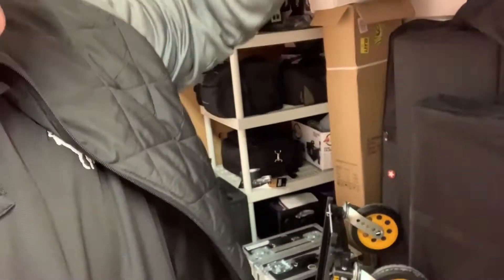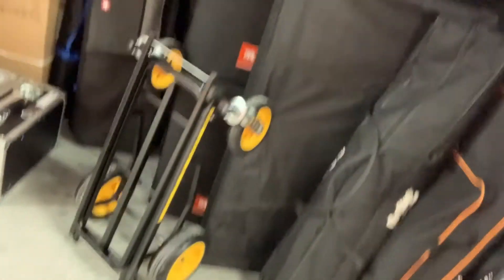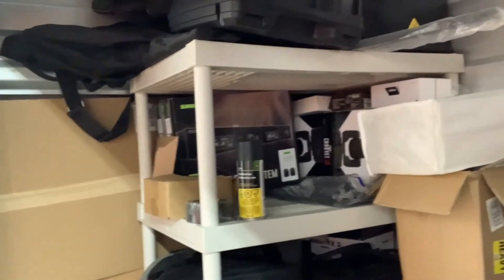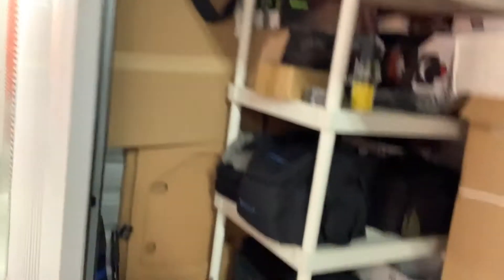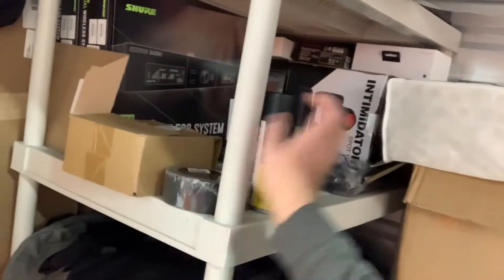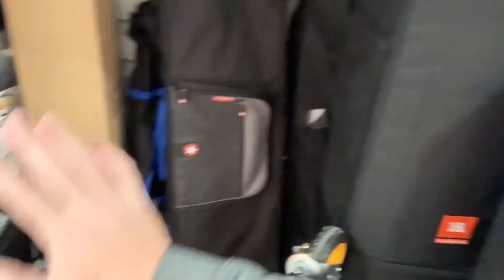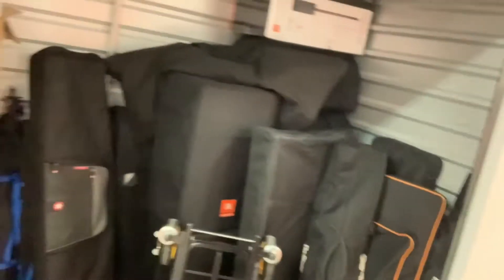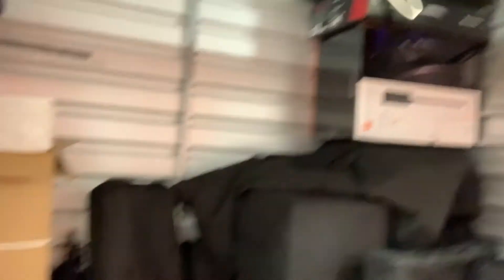Climate Controlled Storage Units are a Must-Have For Mobile DJs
Public storage units can help your mobile DJ equipment stay safe and organized. Having mine for the past few years has been such a great solution versus having everything stored in my house, garage, basement, etc.

In my area, humidity fluctuates and can be a big problem for DJ electronics, so I found a great climate controlled storage unit facility.

It has really improved my workflow while getting ready for gigs, and helps me keep my home nice without DJ gear lying all around!

For me, a 5 foot by 15 foot sized unit is the perfect size and configuration. Also I love having a first floor unit!